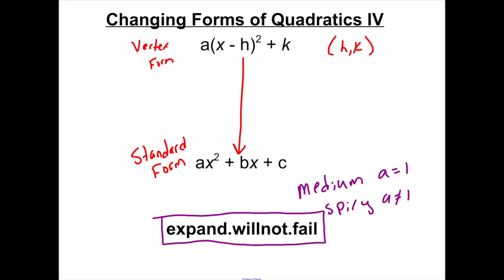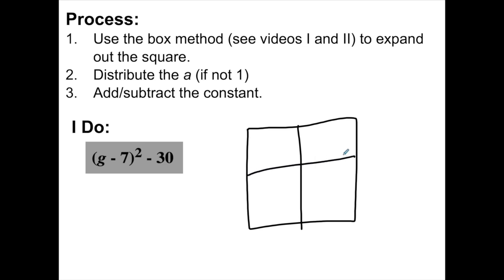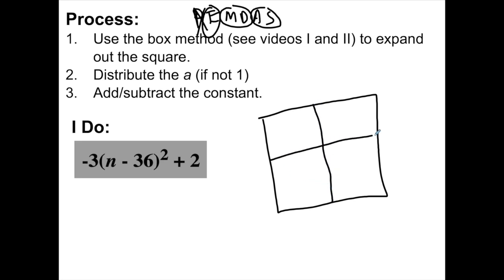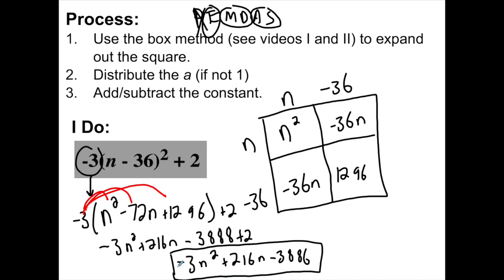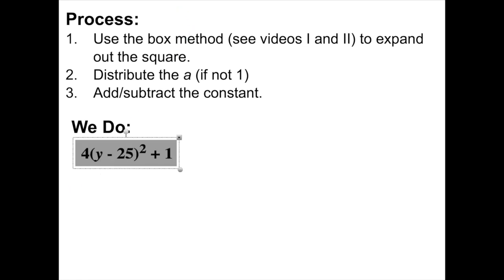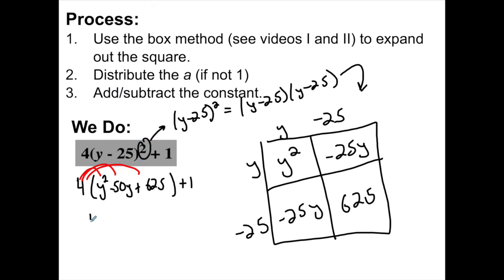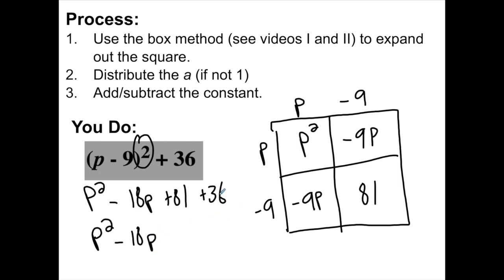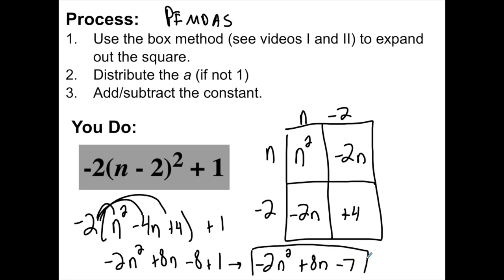Changing Forms of Quadratics IV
Hey folks! In this video, I pick up from Changing forms of Quadratics III and continue to discuss converting from vertes form to standard form. I include examples that I do, that we do, and that you can do. Best of luck, don't forget to love math, and remember...you can do it!

Time Stamps:
0:00 - Intro
1:05 - 2 Minute Overview of Video III
3:00 - I Do #1 (a=1)
4:47 - I Do #2 (a not 1)
7:53 - We Do #1 (a=1)
9:19 - We Do #2 (a not 1)
12:00 - You Try #1 (a=1)
13:33 - You Try #2 (a not 1)